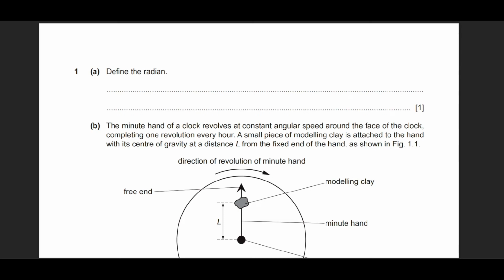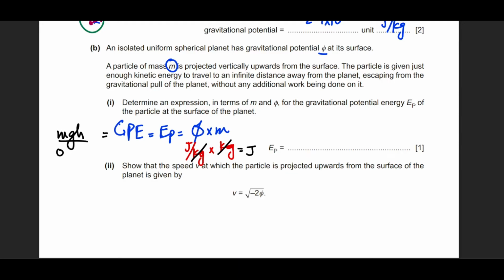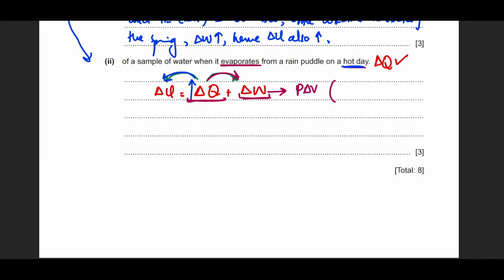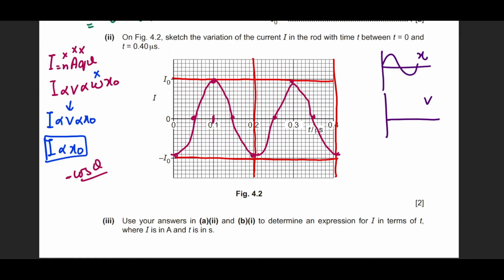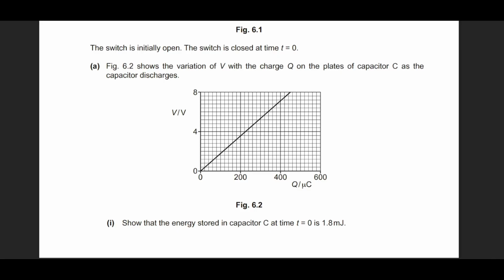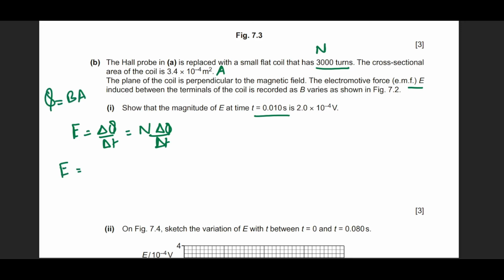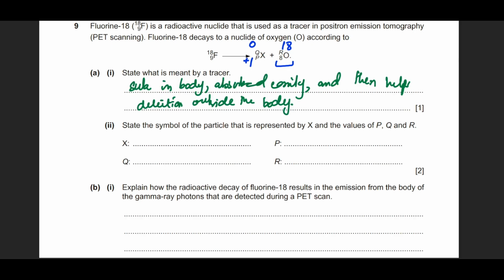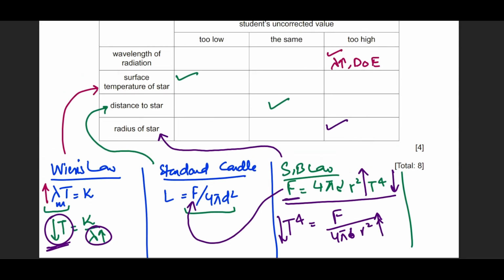A Level Physics 9702 - Oct Nov 2023 P42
See if you can find an Easter egg in this lesson. :)

This is solved P42 for October November 2024 for A Level Physics 9702.